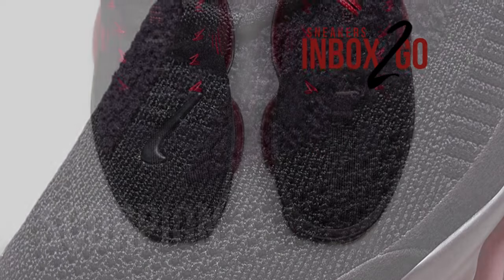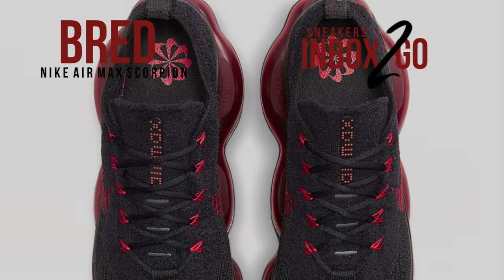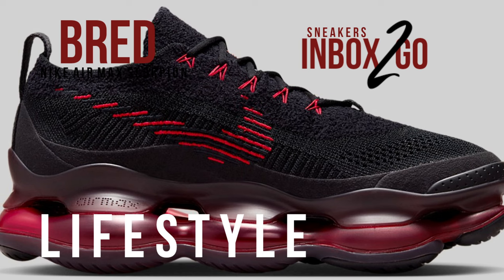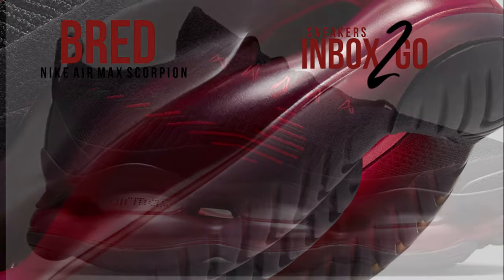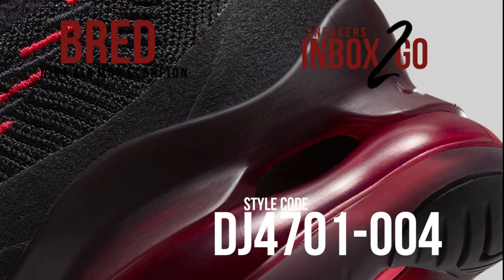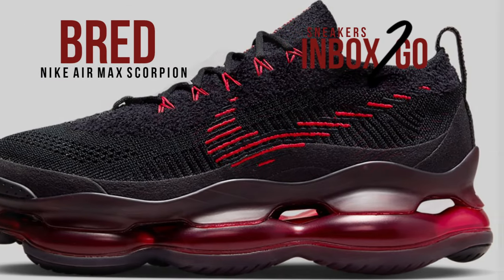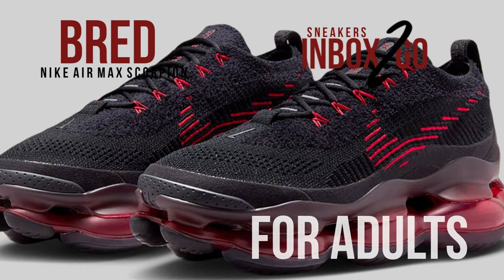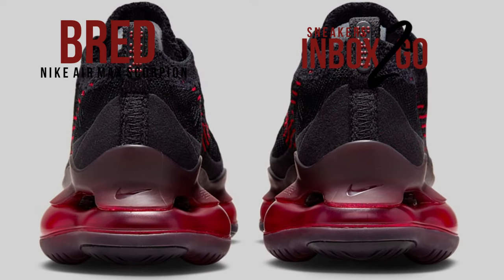BRED 2023 Nike Air Max SCORPION Flyknit DETAILED LOOK + PRICE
Nike Air Max Scorpion FLYKNIT
Bred
2023

FOR ADULTS
LIFESTYLE

Colors: Black - University Red
Style Code: DJ4701-004